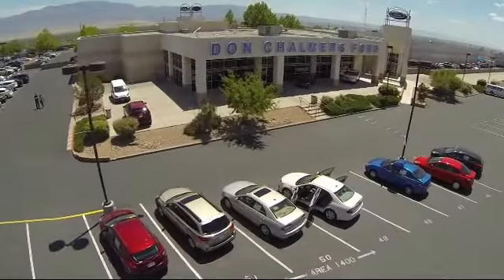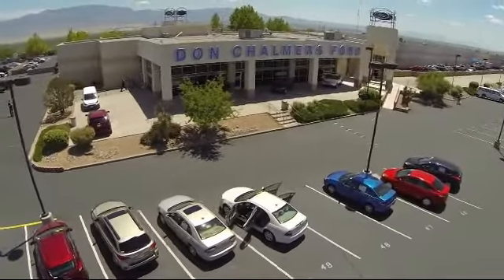2013 Nissan Titan Crew Cab SV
2013 Nissan Titan Crew Cab SV - Stock Number: 85008A - VIN: 1N6AA0ED4DN313166.

2500 Rio Rancho Blvd., S.E.